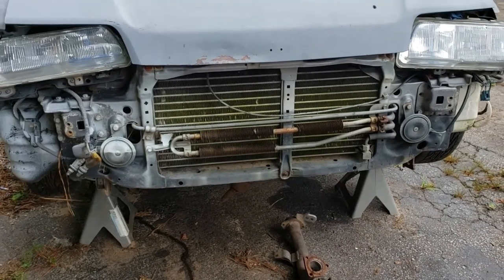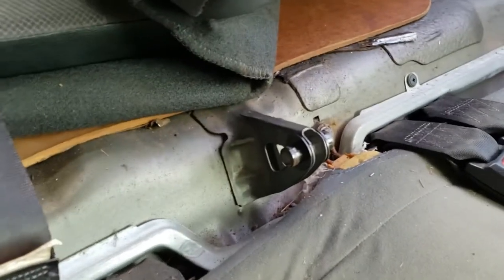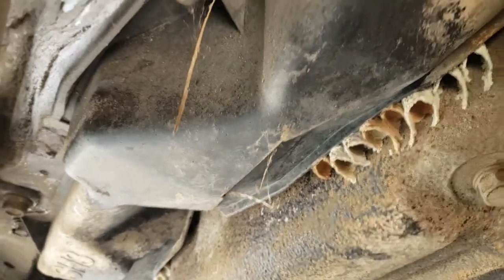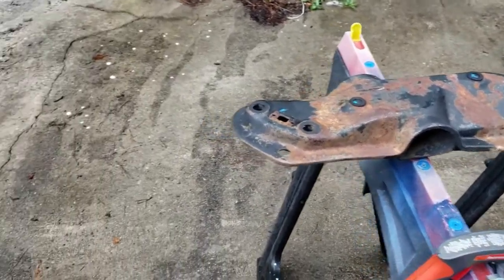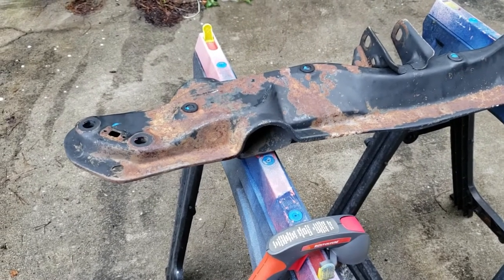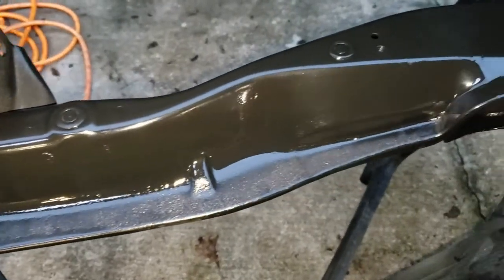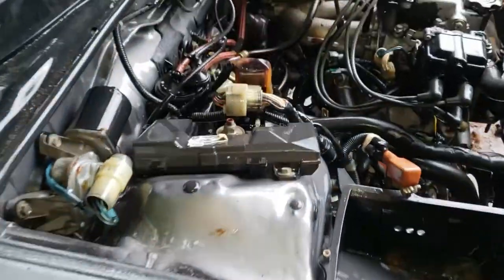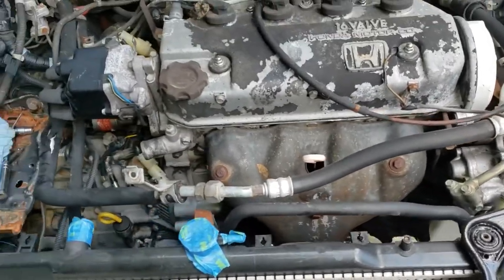1991 Honda Civic Hatchback EF ED6 Restoration Part 3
Continuing on we find out that rust is going to be our friend for a little while. The whole fuel system has to be redone and cleaned and needs a radiator at a minimum to start.

We are just waiting on parts now..